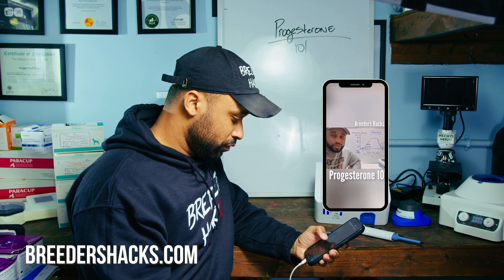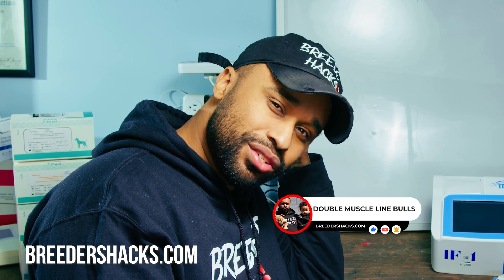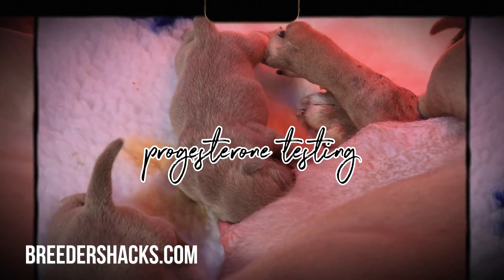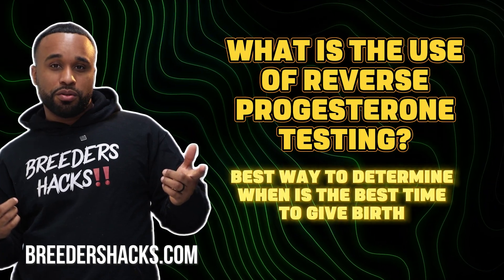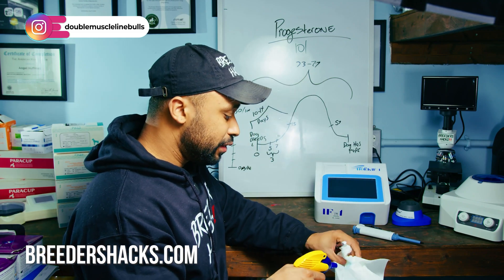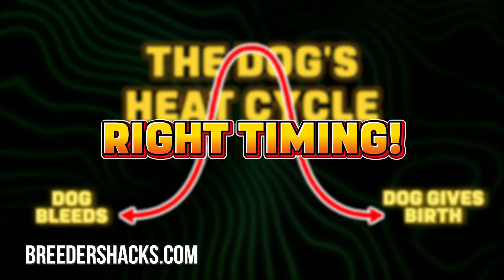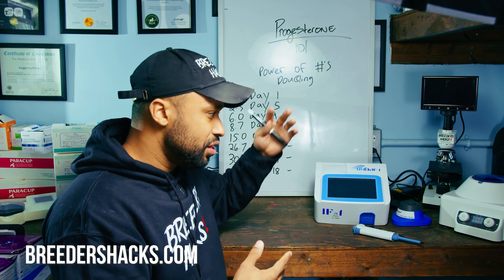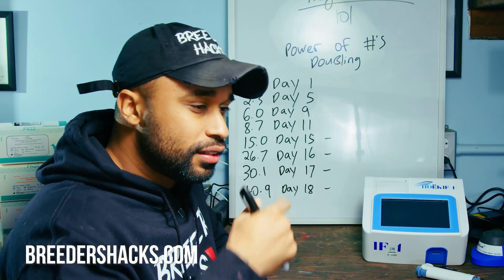Everything you need to know about dogs & progesterone testing! (Progesterone 101) *UPDATED*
In this episode of Breeders Hacks‼️🎥 Everything You Need to Know About Progesterone Testing for Dogs | Updated 3 Years Later In this updated video, I’m breaking down everything you need to know about progesterone testing for dogs—three years after my original video! Whether you’re breeding for the first time or you’ve been doing it for years, I’m sharing the latest insights, tips, and lessons I’ve learned through hands-on experience. We’ll cover how to time your breedings, understanding progesterone numbers, at-home testing machines, and how accurate they really are compared to vet labs. Plus, I’ll go over common mistakes breeders make and how to avoid them. If you want to increase your success rate and take the guesswork out of timing your breedings, When puppies will be born through reverse progesterone or now progesterone machines being able to confirm pregnancy for your breedings this one’s for you!
Here is the Link to purchase the progesterone machine we use now
Your journey to becoming a better breeder, Make sure to visit our information center 📚 on our website for all our information, charts/Dosages, products & also follow us on Instagram and Facebook for more of our stud dogs⭐️, tips, tricks and updates‼️👇

👉BreedersHacks.com (information center & online store)
👉BreedersHacksCommunity.com (our Community)
👉BreedersUniversity.com (our online class)